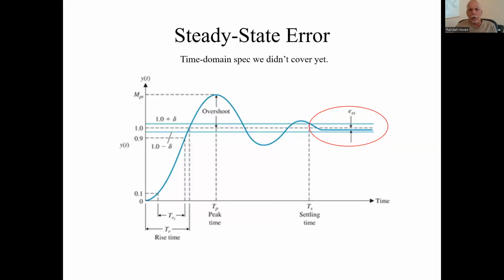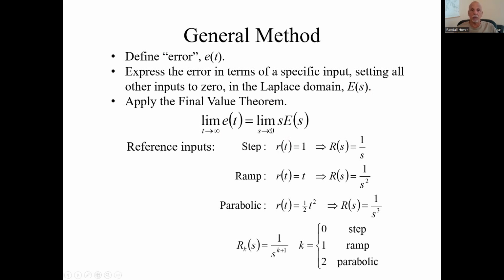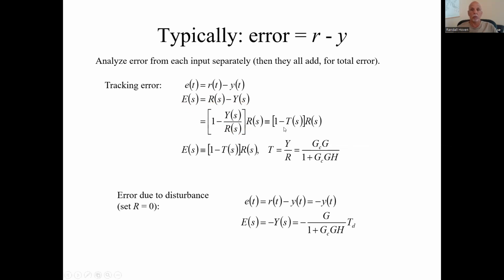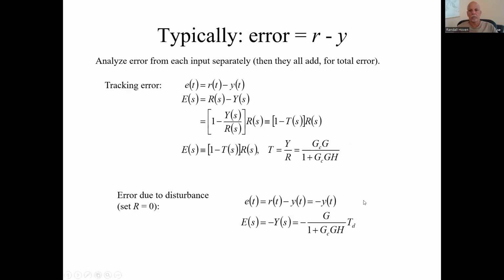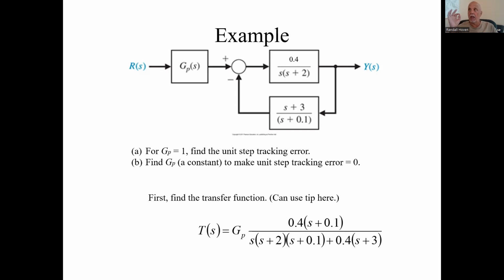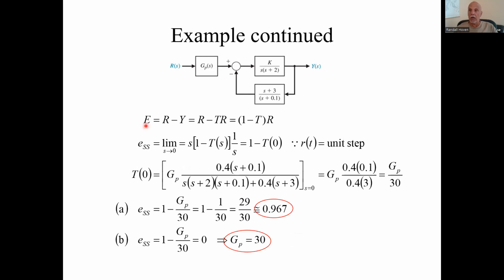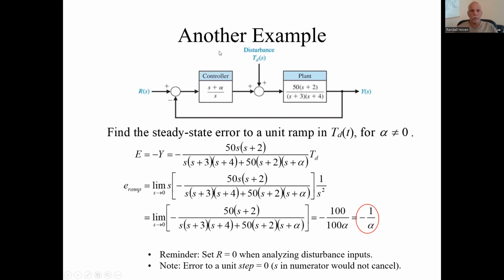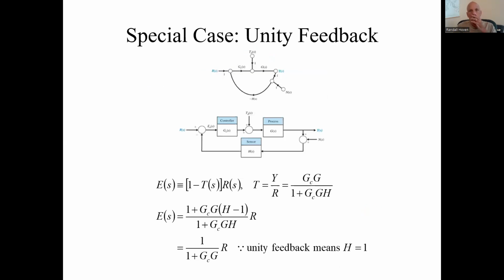4.12 Steady-State Error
Defines Steady-State Error as a measure of performance for a control system. It is calculated using the Final Value Theorem (see Module 2) after doing the proper transfer function calculations. (This video replaces a previous version.)